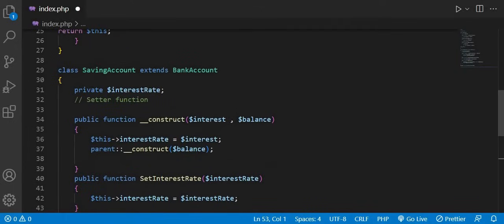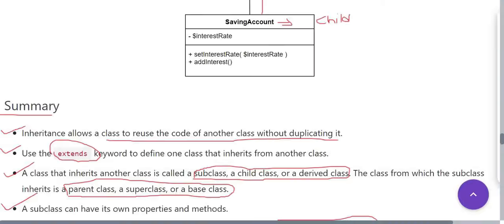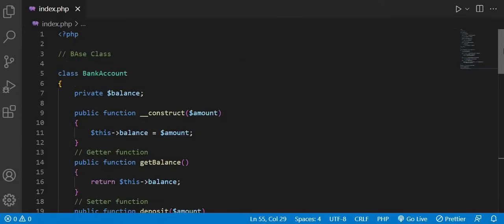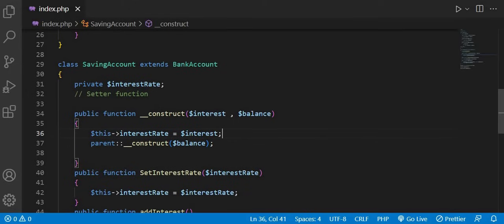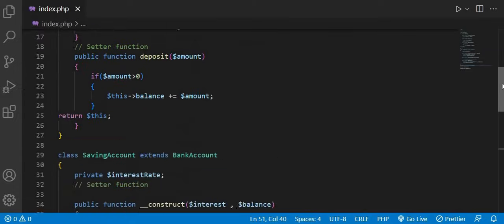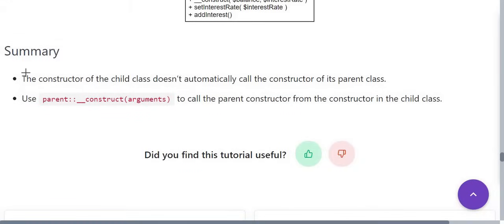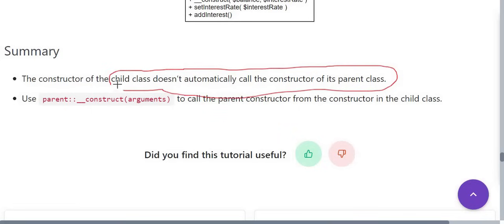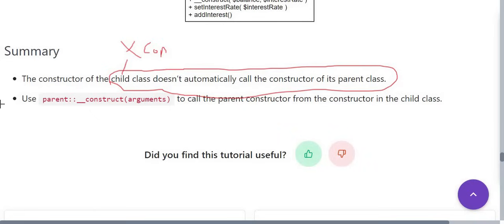PHP Inheritance Unveiled: Creating Hierarchies for Powerful Code video .5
🔥 Unlock the full potential of PHP Inheritance in this exclusive tutorial! 🚀 Dive into the world of building hierarchical structures in your code, enabling you to create organized, efficient, and scalable applications.

📚 What You'll Explore:
🔹 Unraveling the magic of PHP Inheritance and its significance.
🔹 Establishing parent and child classes for code hierarchy.
🔹 Overriding methods and properties to customize functionality.
🔹 Access modifiers: Public, protected, and private for controlled access.
🔹 Real-world examples illustrating the versatility of Inheritance.

🚀 Why This Tutorial Stands Apart:
This isn't your average PHP Inheritance tutorial. We're not just scratching the surface – we're delving deep into the mechanics, best practices, and real-world scenarios where Inheritance shines. By the end, you'll be equipped to architect cleaner, more efficient codebases.

🎓 Who Will Benefit:
🔹 PHP enthusiasts looking to level up their object-oriented programming skills.
🔹 Developers seeking to optimize their code structure and design.
🔹 Coders who recognize the power of inheritance and want to harness it effectively.

🔍 Don't miss out on mastering PHP Inheritance like never before! Let's dive deep into the world of PHP Inheritance together! 💡🏗️👩‍💻👨‍💻